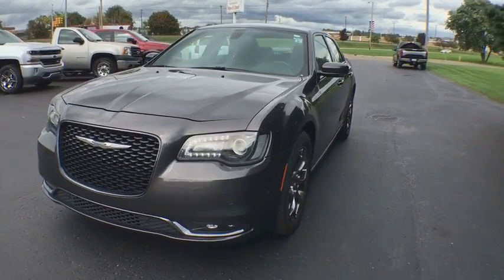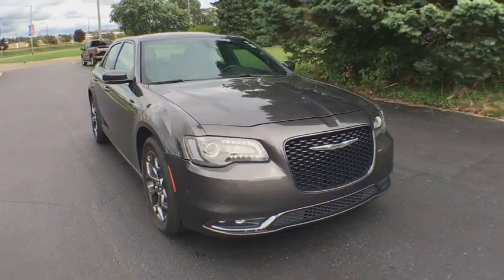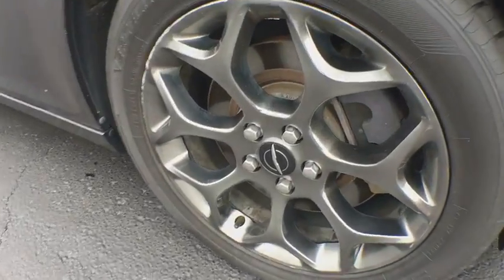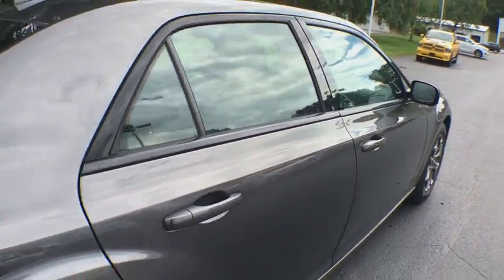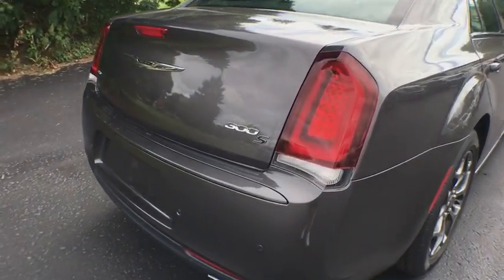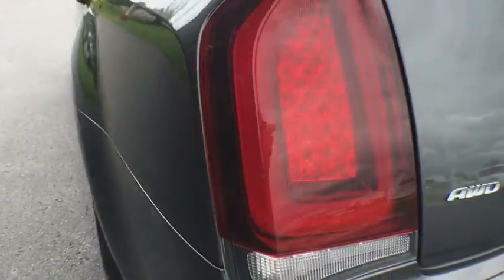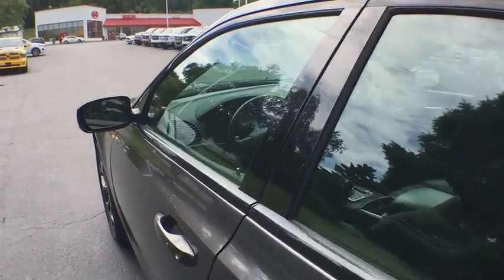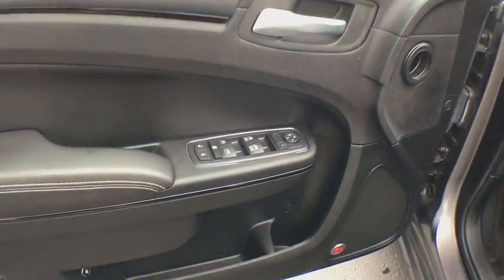2016 Chrysler 300 Battle Creek, Lansing, Jackson, Coldwater, Hastings, MI 419000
Granite Crystal Metallic Clearcoat Used 2016 Chrysler 300 available in Battle Creek, Michigan at Seelye Kia Battle Creek. Servicing the Lansing, Jackson, Coldwater, Hastings, MI area.

TRANSMISSION: 8-SPEED AUTOMATIC 845RE (STD), RADIO: UCONNECT 8.4 NAV -inc: SiriusXM Travel Link (subscription required), HD Radio, GPS Navigation, SiriusXM Traffic (subscription required), QUICK ORDER PACKAGE 22G -inc: Engine: 3.6L V6 24V VVT, Transmission: 8-Speed Automatic 845RE, MANUFACTURER'S STATEMENT OF ORIGIN, GRANITE CRYSTAL METALLIC CLEARCOAT, ENGINE: 3.6L V6 24V VVT (STD), DUAL-PANE PANORAMIC SUNROOF, BLACK, LEATHER TRIMMED SPORT BUCKET SEATS, 300S PREMIUM GROUP -inc: Dual-Pane Panoramic Sunroof, Auto Dim Exterior Driver Mirror, Radio: Uconnect 8.4 NAV, SiriusXM Travel Link (subscription required), HD Radio, GPS Navigation, SiriusXM Traffic (subscription required), Window Grid Antenna. This Chrysler 300 has a powerful Regular Unleaded V-6 3.6 L/220 engine powering this Automatic transmission.*These Packages Will Make Your Chrysler 300 300S The Envy of Your Friends *Vinyl Door Trim Insert, Valet Function, UConnect Access Tracker System, Uconnect Access Emergency Sos, Uconnect Access, Trunk Rear Cargo Access, Trip Computer, Transmission w/Driver Selectable Mode, AUTOSTICK Sequential Shift Control w/Steering Wheel Controls and Oil Cooler, Towing w/Trailer Sway Control, Tires: P235/55R19 BSW AS Performance, Tire Specific Low Tire Pressure Warning, Systems Monitor, Streaming Audio, Steel Spare Wheel, Speed Sensitive Variable Intermittent Wipers, SIRIUSXM Satellite Radio, Side Impact Beams, Short And Long Arm Front Suspension w/Coil Springs, Sentry Key Engine Immobilizer, Remote Releases -Inc: Power Cargo Access and Power Fuel.* Critics Agree*KBB.com Best Buy Awards Finalist, KBB.com Brand Image Awards.
ENGINE: 3.6L V6 24V VVT  (STD),GRANITE CRYSTAL METALLIC CLEARCOAT,DUAL-PANE PANORAMIC SUNROOF,MANUFACTURER'S STATEMENT OF ORIGIN,QUICK ORDER PACKAGE 22G  -inc: Engine: 3.6L V6 24V VVT  Transmission: 8-Speed Automatic 845RE,RADIO: UCONNECT 8.4 NAV  -inc: SiriusXM Travel Link (subscription required)  HD Radio  GPS Navigation  SiriusXM Traffic (subscription required),300S PREMIUM GROUP  -inc: Dual-Pane Panoramic Sunroof  Auto Dim Exterior Driver Mirror  Radio: Uconnect 8.4 NAV  SiriusXM Travel Link (subscription required)  HD Radio  GPS Navigation  SiriusXM Traffic (subscription required),BLACK  LEATHER TRIMMED SPORT BUCKET SEATS,TRANSMISSION: 8-SPEED AUTOMATIC 845RE  (STD),Streaming Audio,Analog Display,Outside Temp Gauge,Manual Tilt/Telescoping Steering Column,60-40 Folding Bench Front Facing Fold Forward Seatback Rear Seat,Sentry Key Engine Immobilizer,GPS Antenna Input,12-Way Power Passenger Seat -inc: Power Recline  Height Adjustment  Fore/Aft Movement  Cushion Tilt and Power 4-Way Lumbar Support,UConnect Access Tracker System,Valet Function,Front Center Armrest and Rear Center Armrest w/Storage,Leather Gear Shift Knob,Interior Trim -inc: Simulated Carbon Fiber Instrument Panel Insert  Simulated Carbon Fiber Door Panel Insert  Simulated Carbon Fiber Console Insert and Piano Black/Chrome Interior Accents,HVAC -inc: Underseat Ducts and Console Ducts,Radio: Uconnect 8.4,Perimeter Alarm,Air Filtration,8.4 Touchscreen Display,Vinyl Door Trim Insert,Day-Night Rearview Mirror,Uconnect Access,Carpet Floor Trim and Carpet Trunk Lid/Rear Cargo Door Trim,Full Floor Console w/Covered Storage  Mini Overhead Console w/Storage and 3 12V DC Power Outlets,Cruise Control w/Steering Wheel Controls,3 12V DC Power Outlets,Leather/Piano Black Steering Wheel,Driver And Passenger Heated-Cushion  Driver And Passenger Heated-Seatback,Radio w/Seek-Scan  Clock  Speed Compensated Volume Control  Steering Wheel Controls  Voice Activation and Radio Data System,Power Rear Windows,Media Hub (SD  USB  AUX),Redundant Digital Speedometer,Remote Releases -Inc: Power Cargo Access and Power Fuel,Driver And Passenger Visor Vanity Mirrors w/Driver And Passenger Illumination  Driver And Passenger Auxiliary Mirror,Instrument Panel Covered Bin  Driver / Passenger And Rear Door Bins,Systems Monitor,Illuminated Locking Glove Box,Dual Zone Front Automatic Air Conditioning,Compass,Driver Foot Rest,Full Cloth Headliner,10 Beats Speakers,FOB Controls -inc: Trunk/Hatch/Tailgate and Remote Engine Start,Full Carpet Floor Covering -inc: Carpet Front And Rear Floor Mats,2 LCD Monitors In The Front,552w Premium Amplifier,Integrated Voice Command w/Bluetooth,Rear Cupholder,Cargo Space Lights,Front Seats w/Power 4-Way Driver Lumbar,Front And Rear Map Lights,2 Seatback Storage Pockets,Manual Anti-